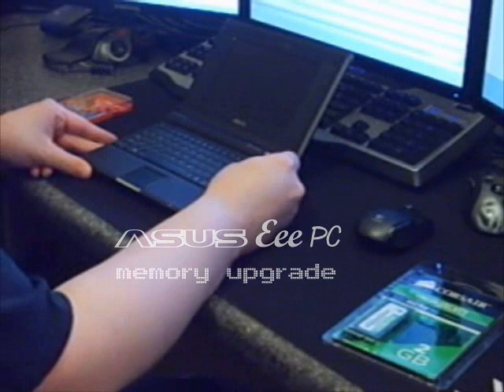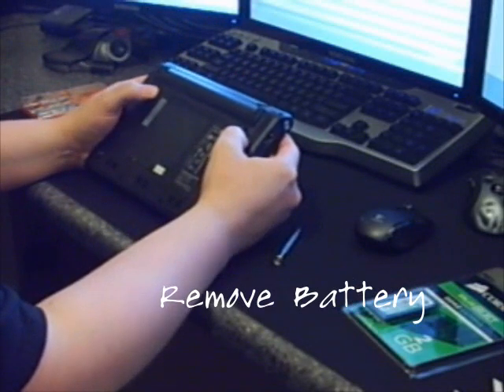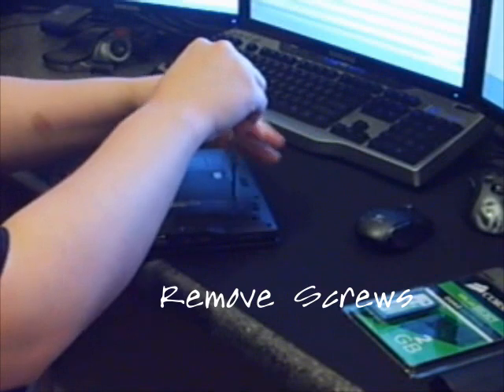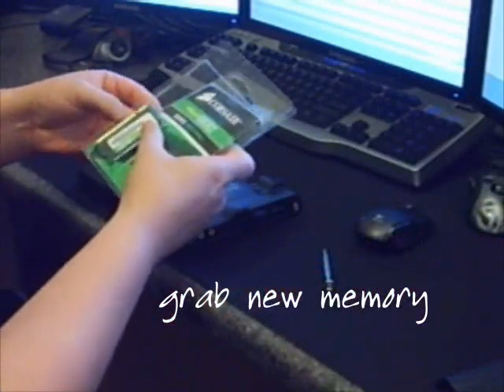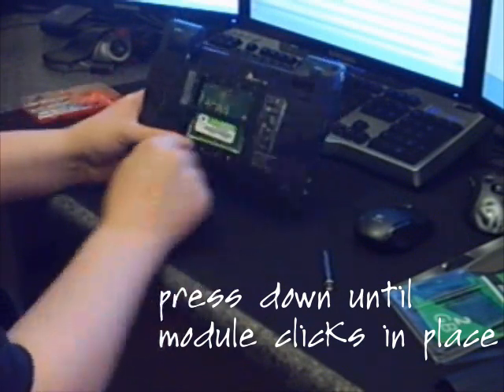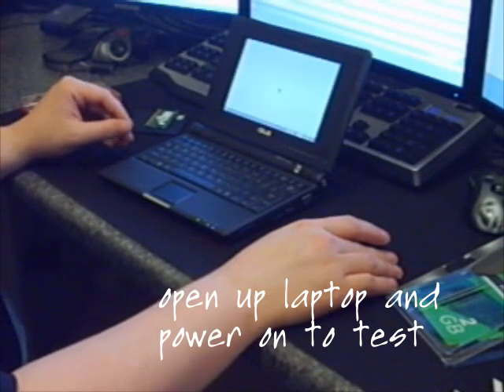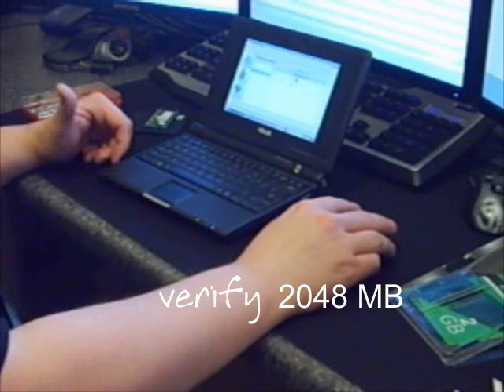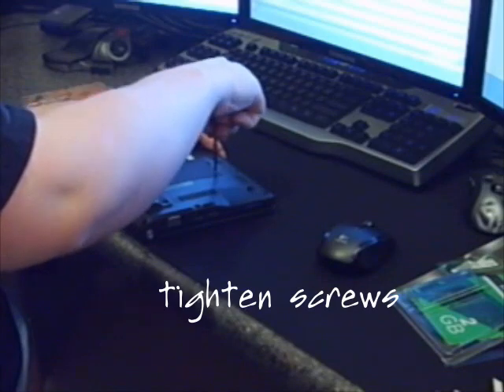ASUS Eee PC Memory Upgrade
How to video on upgrading your Eee PC's memory from the stock 512MB module to a 1GB or 2GB module. This video uses an Eee PC 4G model, but the method is the same for the 4G Surf and 8G.